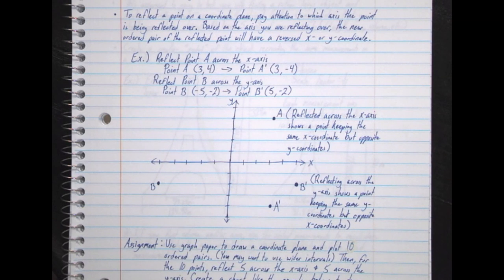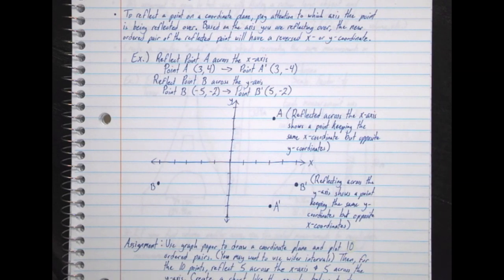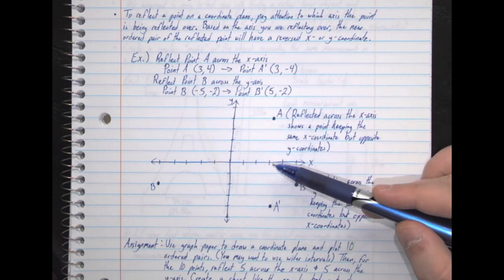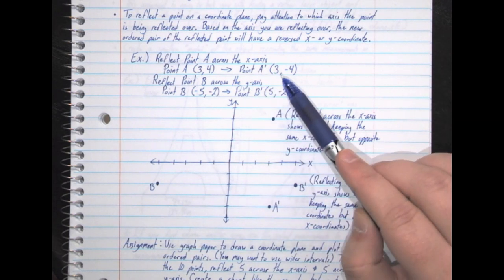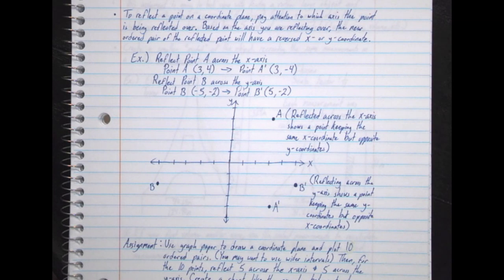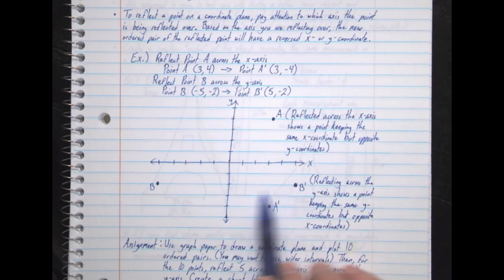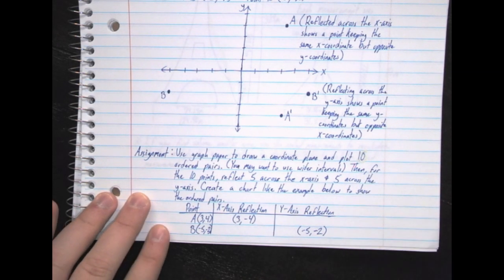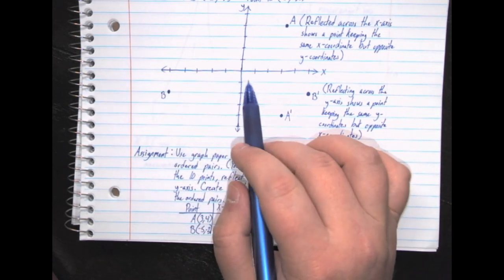Reflecting Points on the Coordinate Plane - Part 1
In this lesson, we take a look at reflecting points on a coordinate plane based on their location and which axis they are being reflected over.